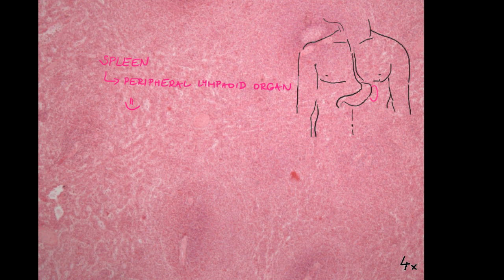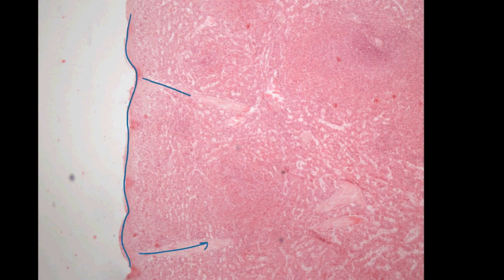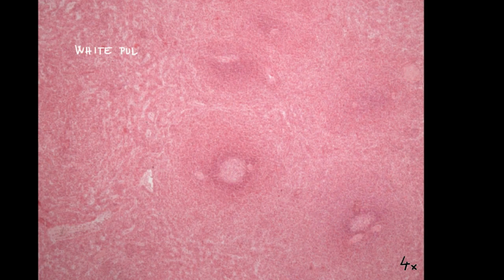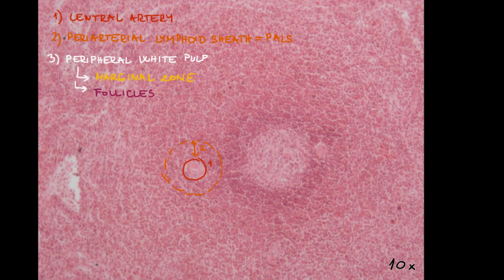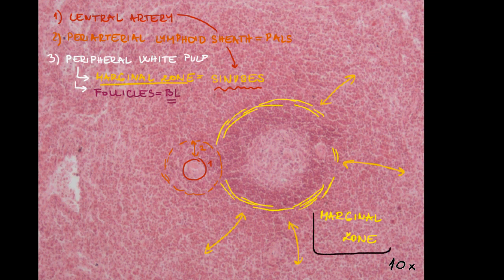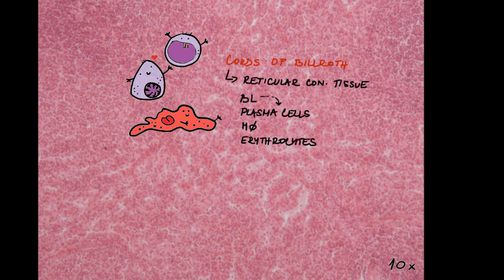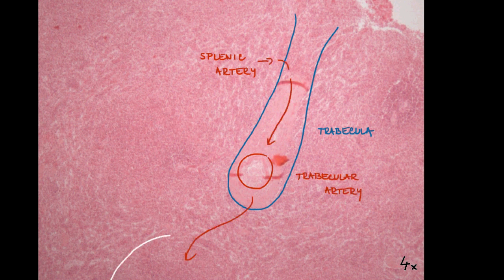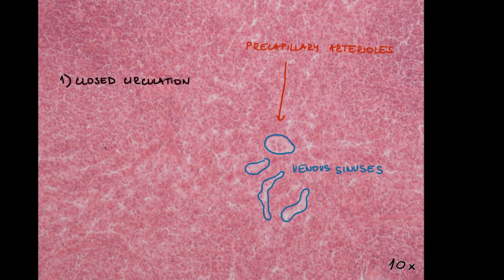Spleen Histology - Lymphatic system part 3